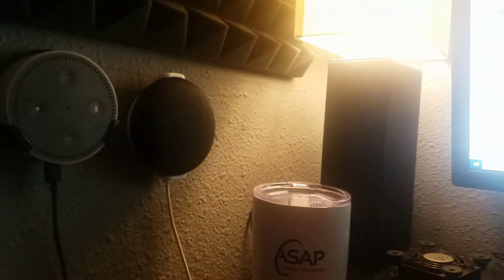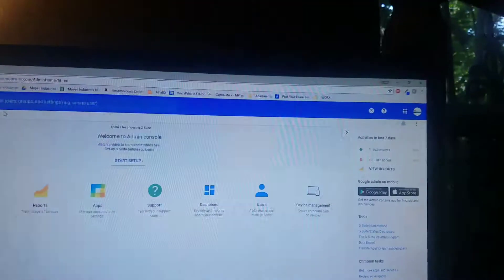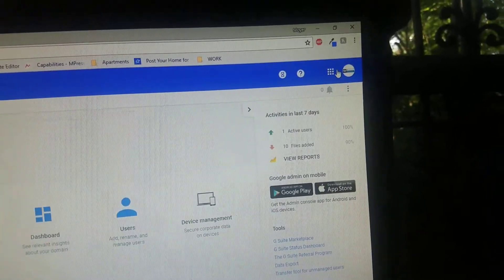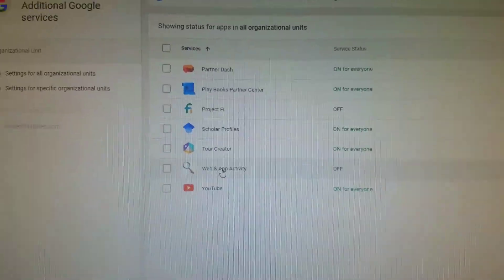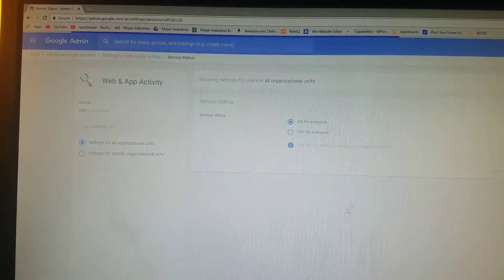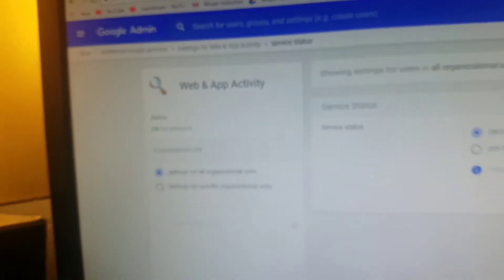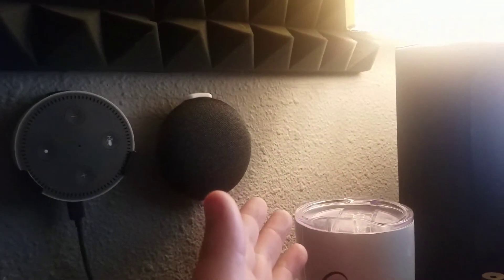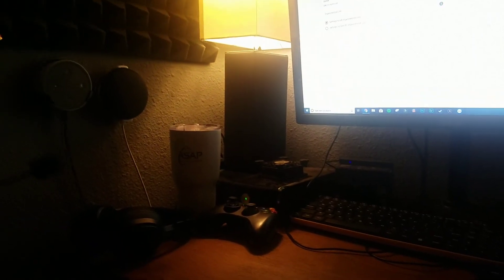Google Home Mini - G Suite Issue Fixed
In this video I show how to fix a Google home mini that is constantly giving you an error when trying to do simple tasks. The web and app activity function needs to be turned on on the administration side of the Google G Suite account.